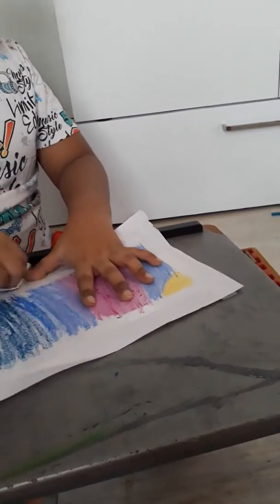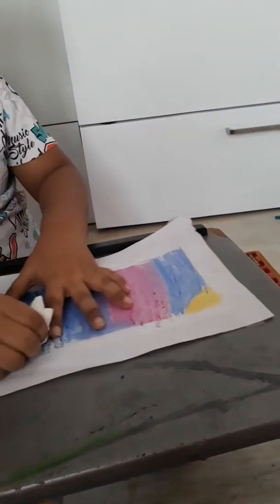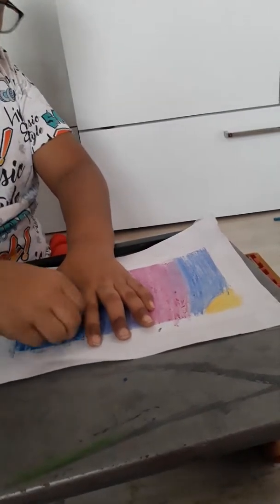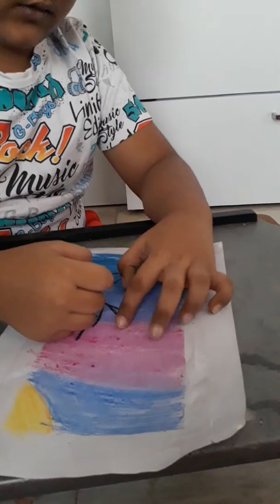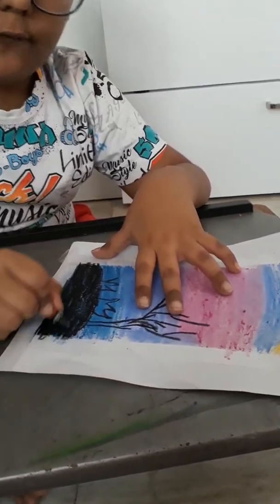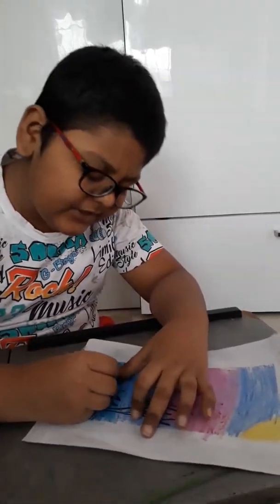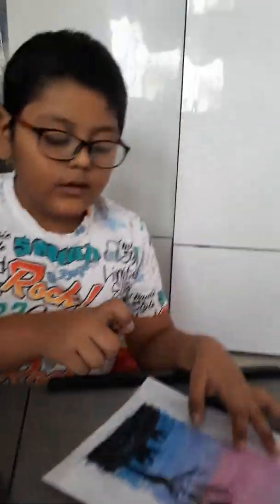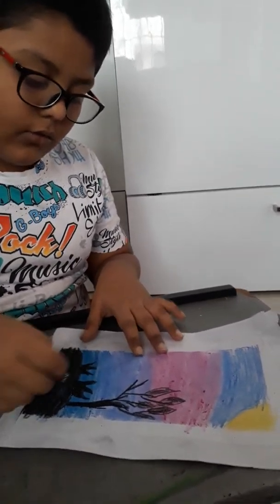Moonlight drawing for beginners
Infowar channel

 for kids